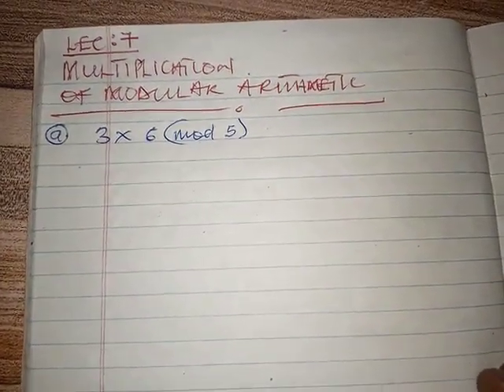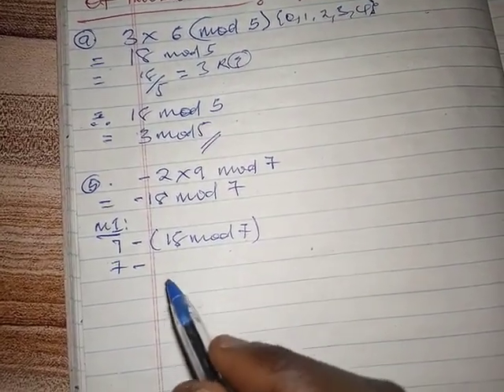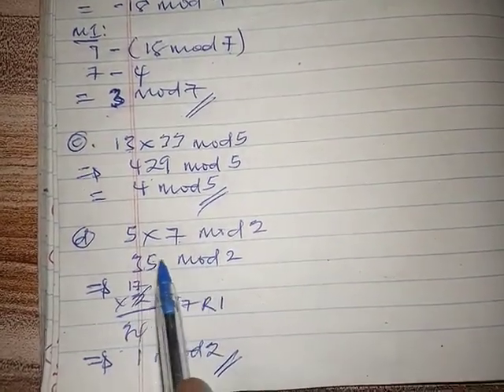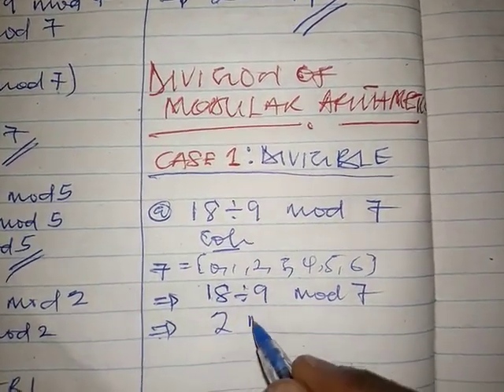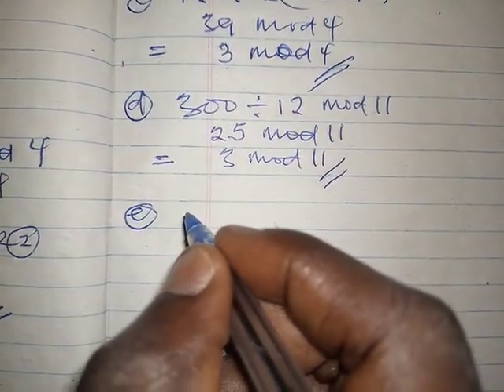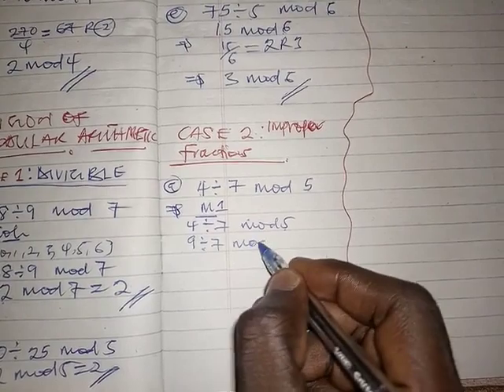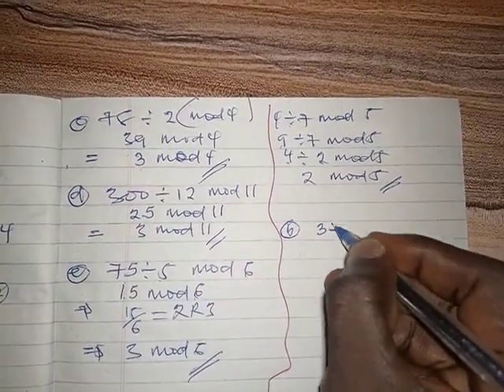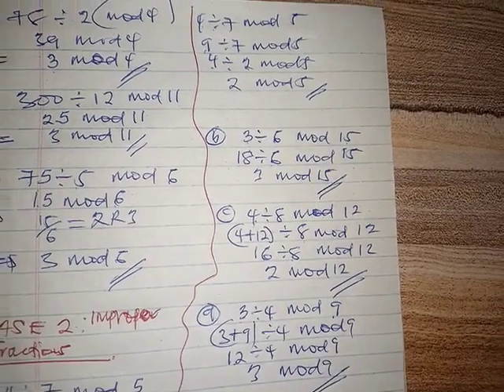Modular Arith.... Lecture 7.1